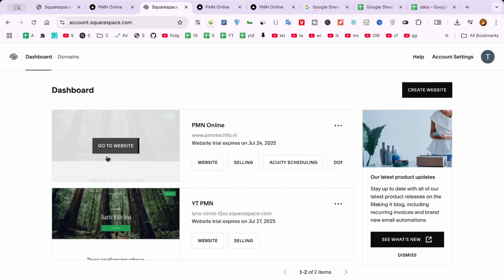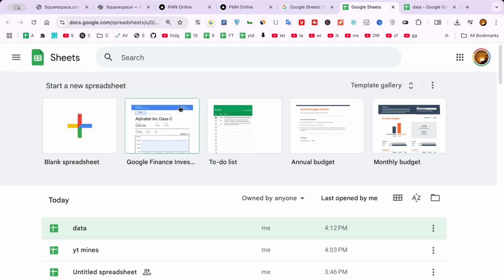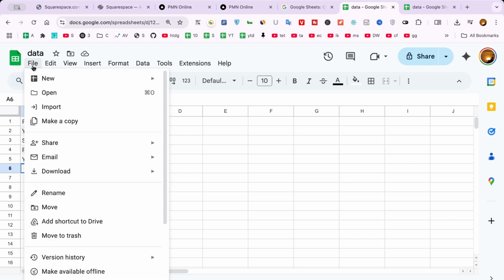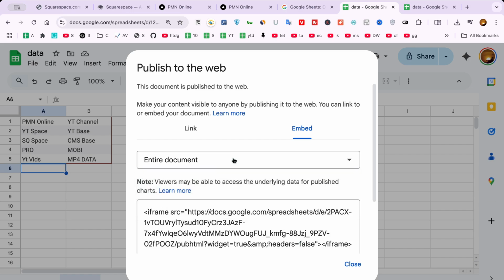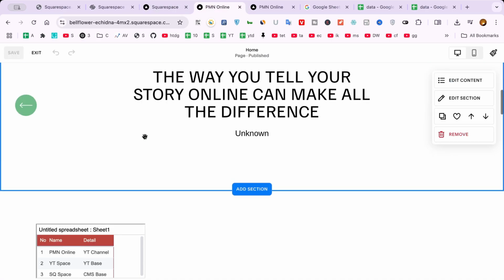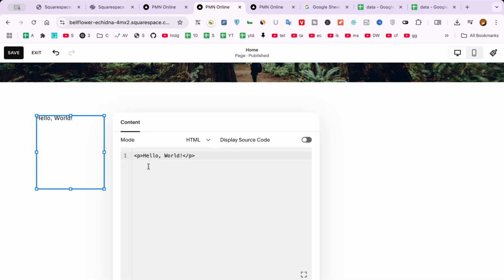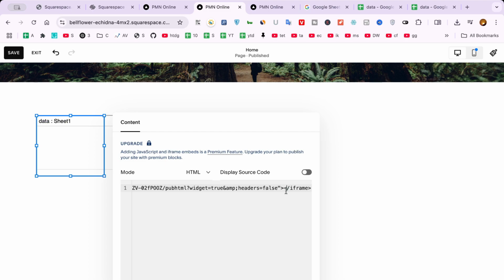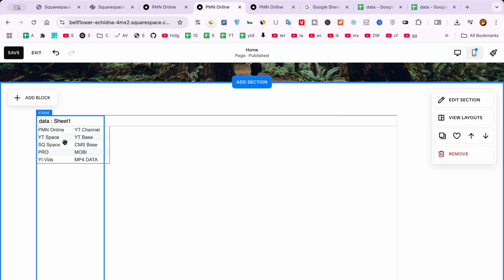How to Link Google Sheets to Squarespace, Embed Easily 2026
Here I will show you How to Link Google Sheets to Squarespace, Embed Easily 2026.

How to Link and Embed Google Sheet to Squarespace – Step-by-Step Guide

Hey everyone, welcome back to Endless Guides.
In today’s video, I’m going to show you how to link and embed a Google Sheet into your Squarespace website.

This is useful if you want to display live spreadsheet data, share reports, schedules, inventory, or price lists directly on your site.

Step 1: Prepare your Google Sheet
First, go to sheets dot google dot com and open the spreadsheet you want to embed.
Make sure the content is ready and formatted the way you want it to appear on your website.

Now we need to make the Google Sheet public so that Squarespace can display it.

Click File, then go to Share, and click Publish to the web.

Choose the sheet you want to publish, then click Publish and confirm.

You’ll now get an embed code or a link that you can copy.

If you only want to link to the sheet, copy the shareable link.
If you want to embed the spreadsheet directly into a page, click on the Embed tab and copy the iframe code provided.

Step 2: Link or embed in Squarespace
Now open your Squarespace dashboard and go to the page where you want to add the spreadsheet.

Click Edit, then click Add Block.

If you're just adding a link to your Google Sheet, choose the Button Block or Text Block, highlight the text or button, and paste the shareable link you copied earlier.

But if you want to embed the actual Google Sheet directly into your Squarespace page, choose the Code Block.

Click the pencil icon, and paste the iframe embed code you copied from Google Sheets.

Click Apply, and your Google Sheet will now appear live inside your Squarespace page.

Step 3: Customize display (Optional)
You can adjust the width and height of the embedded sheet by changing the values in the embed code before you paste it into Squarespace.

Or, just use the design tools in Squarespace to resize and position the embed block where it fits best in your layout.

Remember, since this is connected directly to Google Sheets, any changes you make in the sheet will automatically reflect on your Squarespace site.

This is a great way to display live data on Squarespace without needing to update the website manually.

Summary
So to recap, we:

Published the Google Sheet to the web

Copied the shareable link or embed code

Pasted it into a button, link, or code block in Squarespace

And now we have a live, interactive spreadsheet embedded on our Squarespace site

Whether you want to embed schedules, pricing tables, or reports, this is one of the easiest ways to connect Google Sheets with Squarespace.